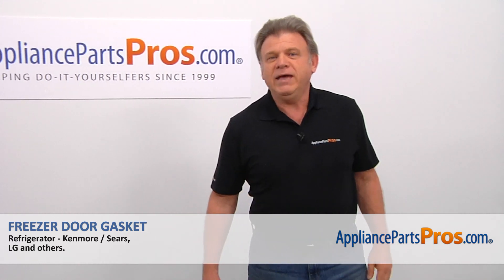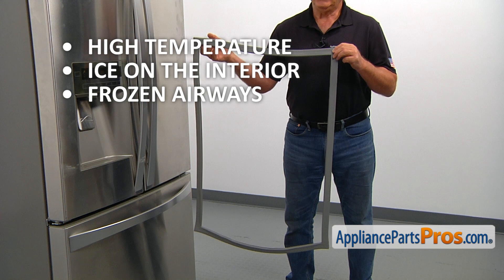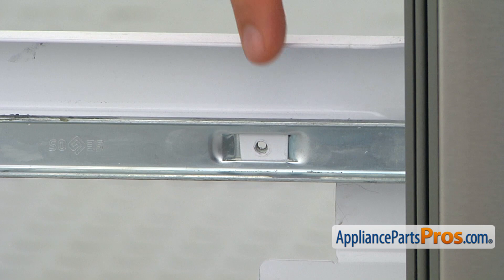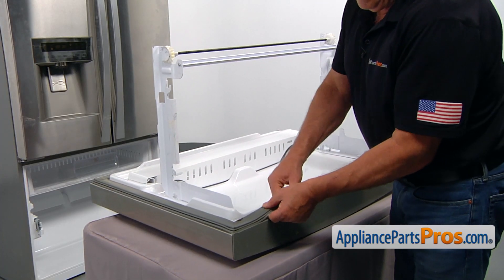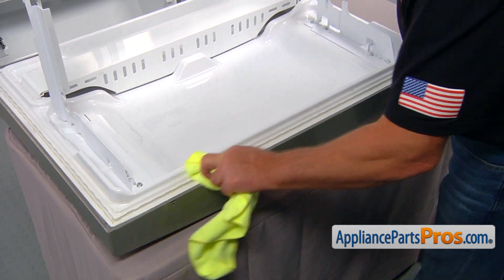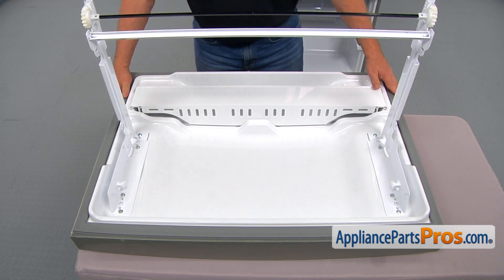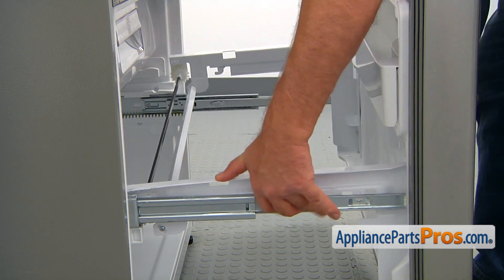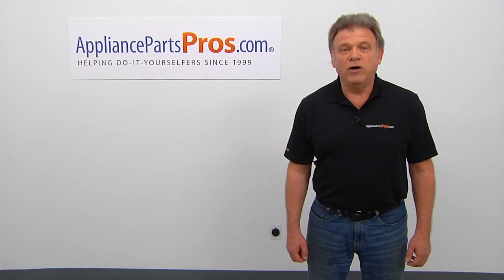How To: LG/Kenmore Freezer Door Gasket MDS38201423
Symptoms: high temperatures in the refrigerator compartment, ice on the interior, frozen airways between the refrigerator and freezer.

This LG/Kenmore made Refrigerator Freezer Door Gasket replaces the following older part numbers on LG Refrigerators: MDS38201414, MDS38201411, MDS38201420.